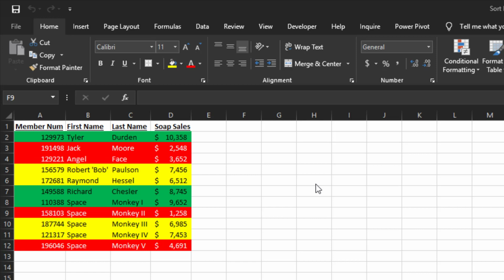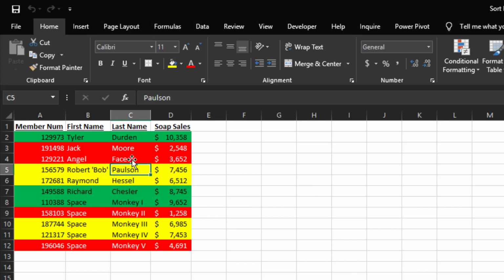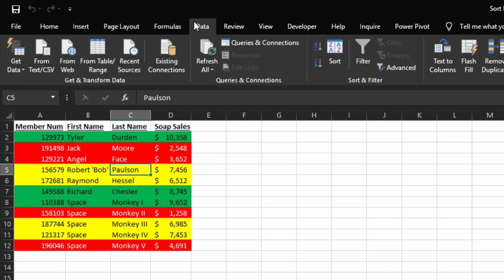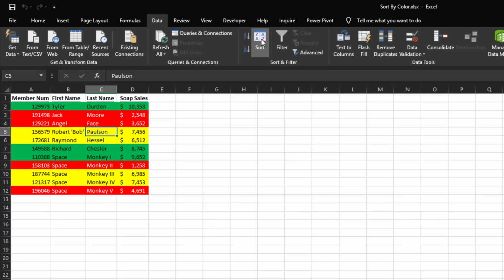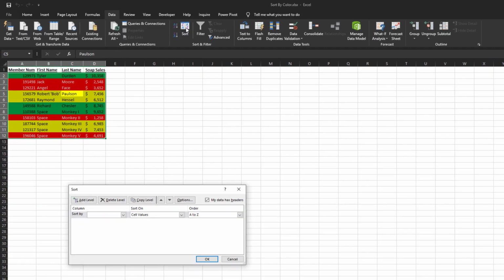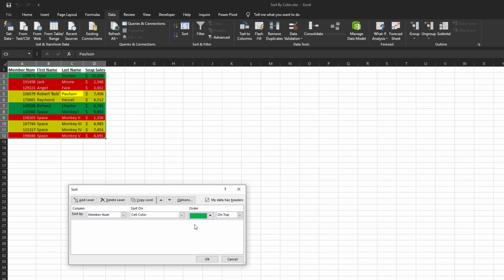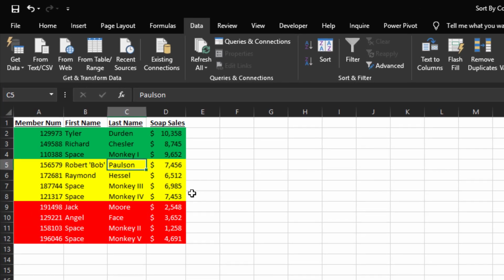How To Sort By Color In Excel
How to sort by color in Excel so similar colors are grouped together.